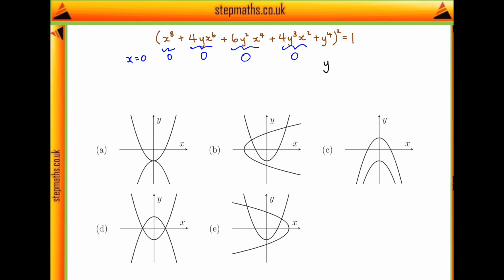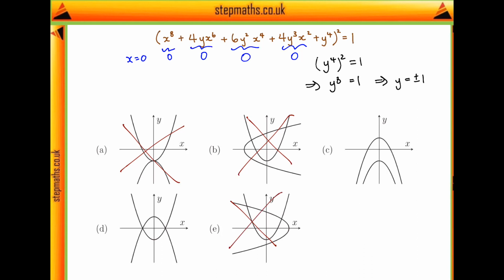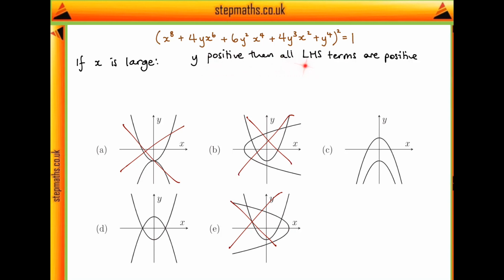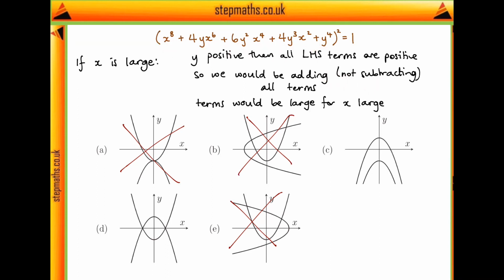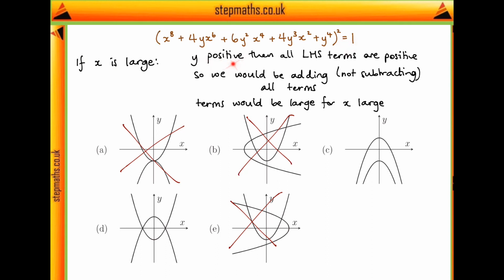MAT 2018 - Q01I - finding the correct sketch - Worked Solution